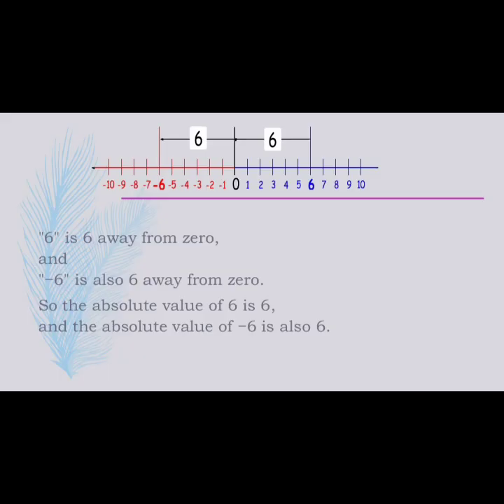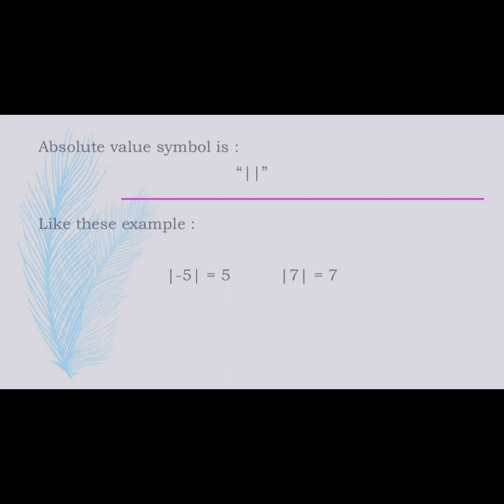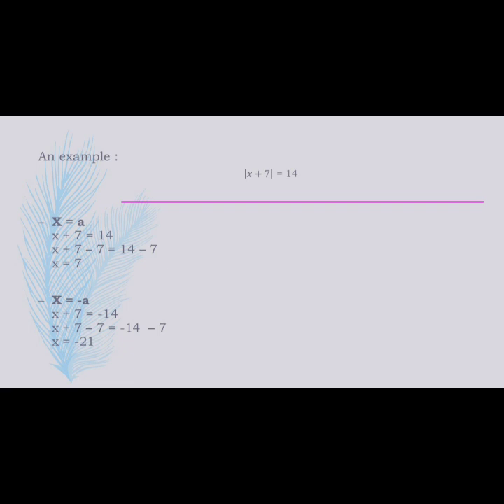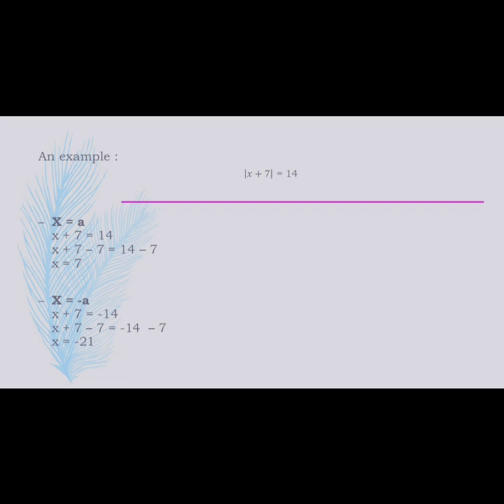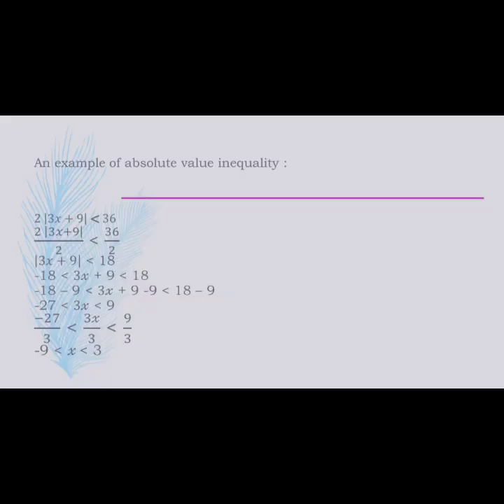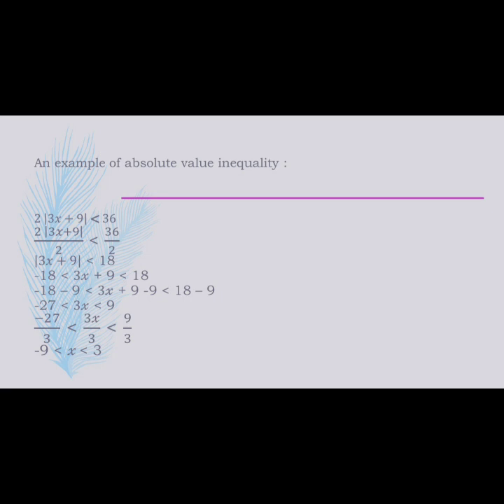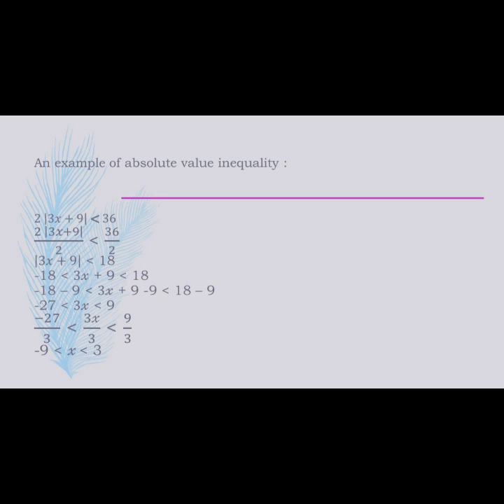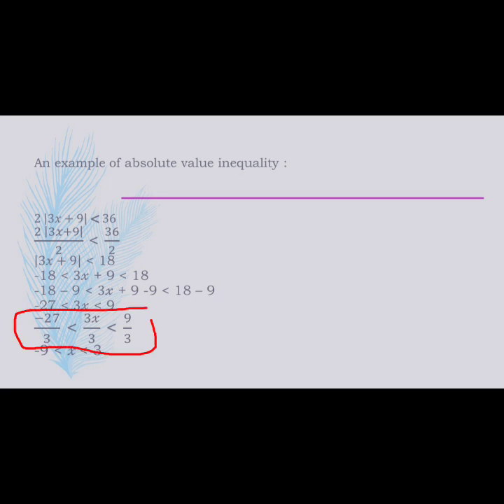FKIP UHAMKA Teaching Primary Mathematics - Kiki Amalia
Assalamualaikum Wr.Wb

Hallo everyone
Let me introduce
My name is Kiki Amalia
Class 2B Teaching Primary Of Mathematic
Muhammadiyah Prof.Dr. Hamka University

In this video, i explain about absolute value.
I hope this video is useful for us